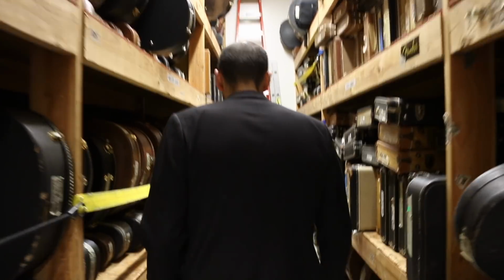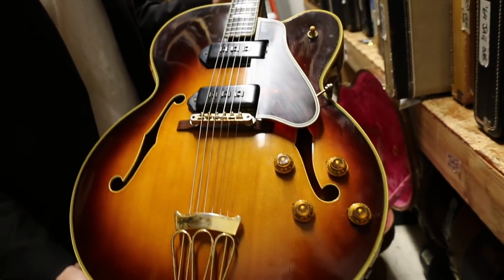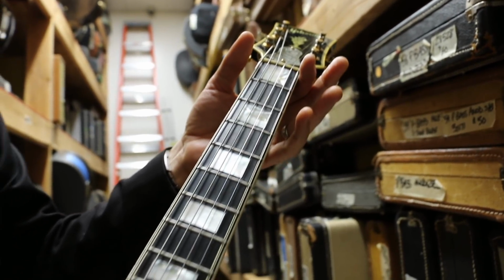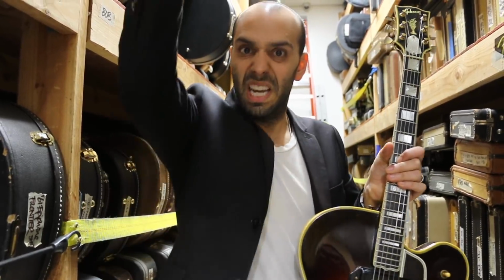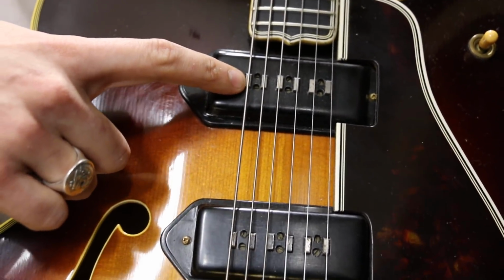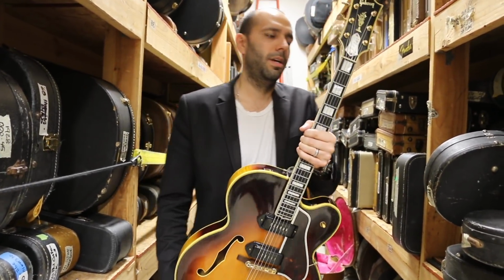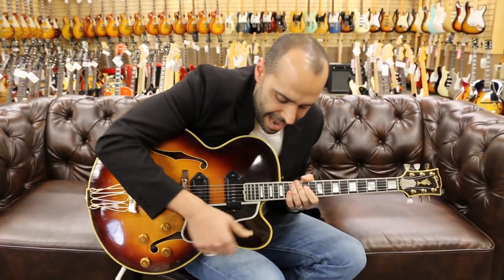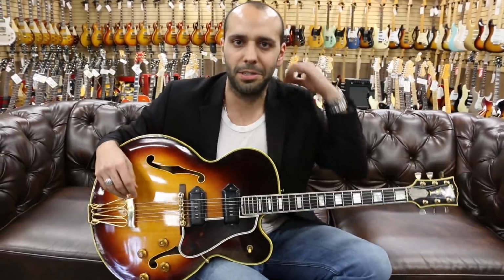Norman's Rare Guitars - Guitar of the Day: 1955 Gibson Byrdland Sunburst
GuitarOfTheDay: 1955 Gibson Byrdland in Original Sunburst finish with two Alnico V Staple Pickups. Store manager, Mark Agnesi, showing you how this Gibson Byrdland sounds like here at NormansRareGuitars. So what do you guys think?